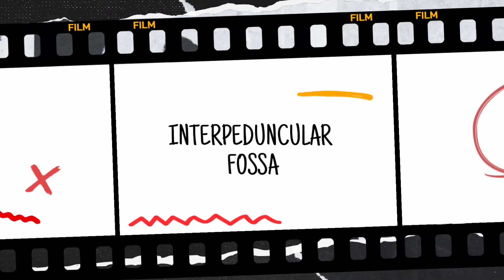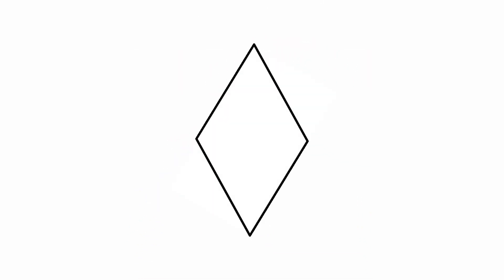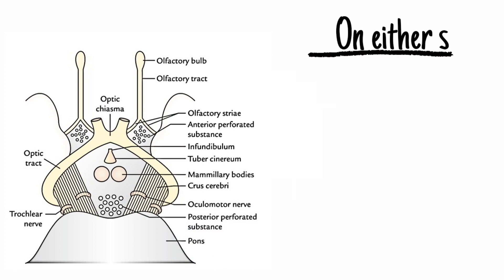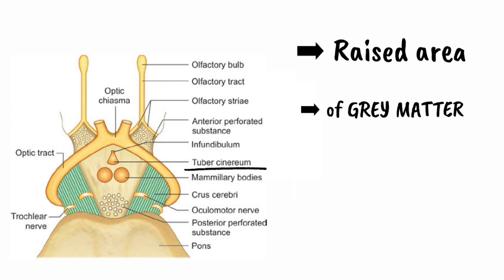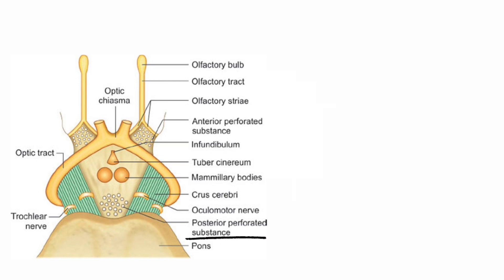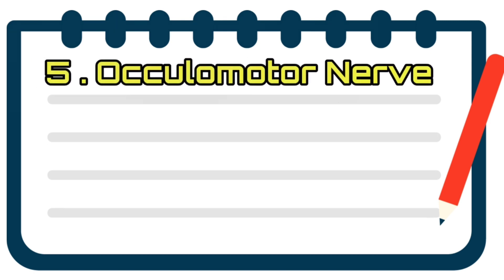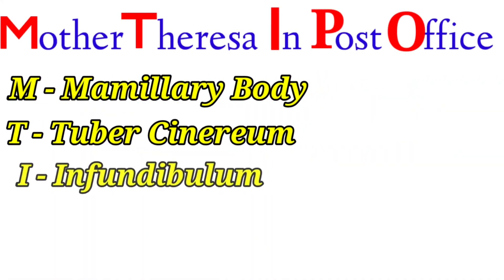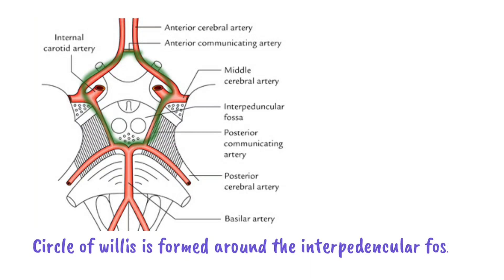Interpeduncular Fossa - Deeksha Video Lessons - Lakshya - Independents KMC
Video lesson  By
Amalu Thomas of 2k18 Batch Kottayam Medical College.

The concise video covers the topic of Interpeduncular Fossa from Anatomy in an exam oriented manner.

Mnemonics are included to help you retain and recall the information.

There is no need to stress on the importance of drawing diagrams to score high.
A diagram tutorial of the same will be uploaded soon

Happy Learning!...

Concept and Voice : Amalu Thomas

Animation :Gautham Manoj, Arjun Suresh, Lydia Susan Abraham

Video editing : Adnan Sharafudeen, Amaan Mohammed Sadath

Deeksha Team
Lakshya
Independents
Kottayam Medical College